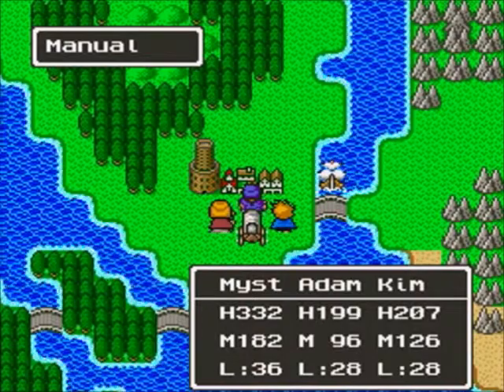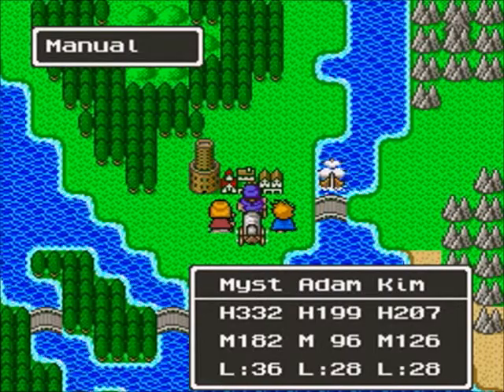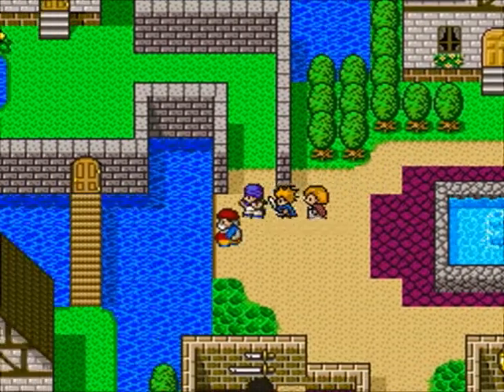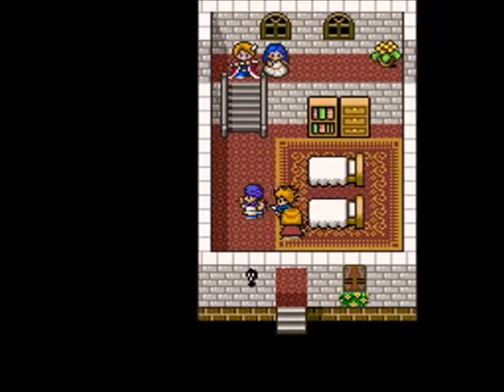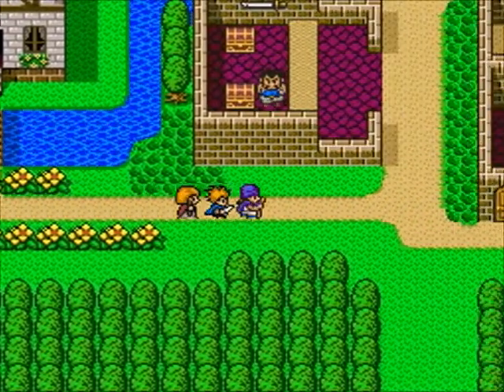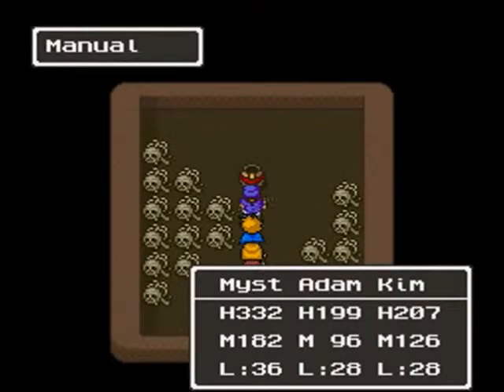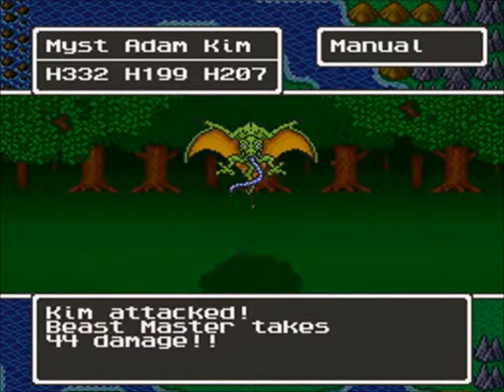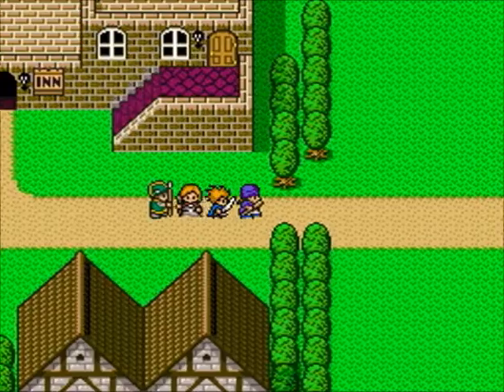Let's Play Dragon Quest 5 Part 46